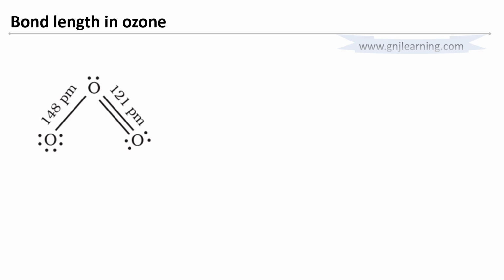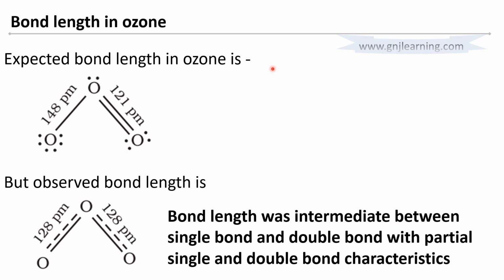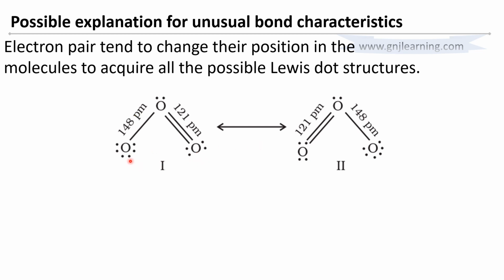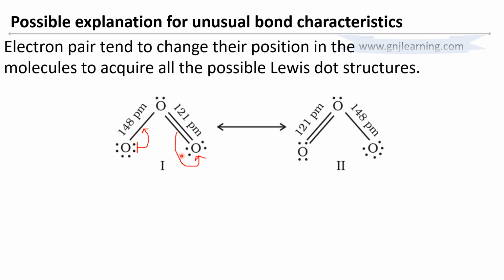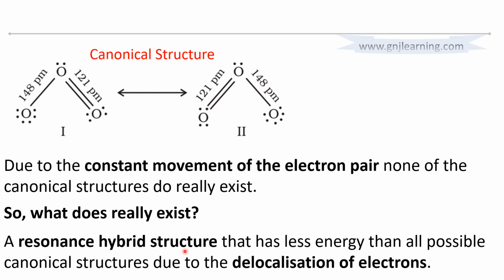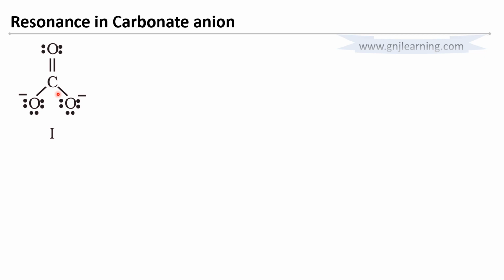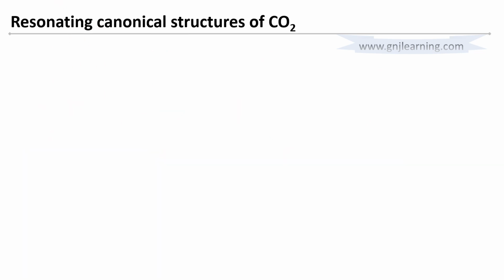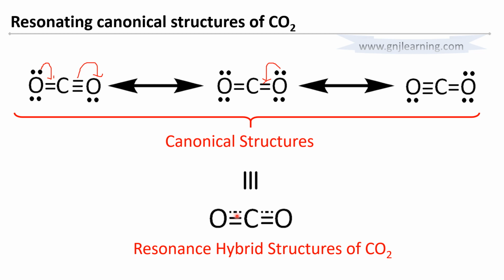Part 12 - Chemical Bonding and Molecular Structure (Class XI) - Resonance